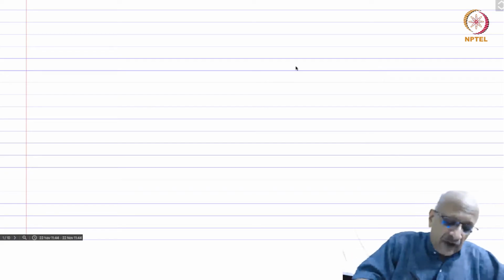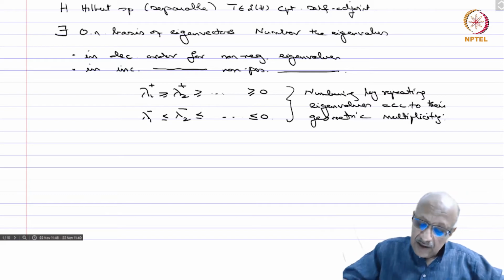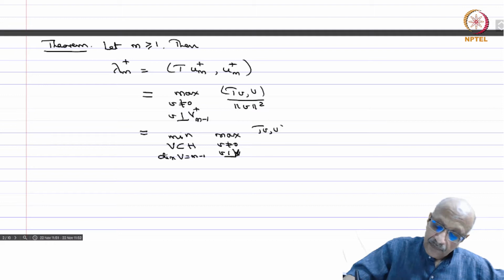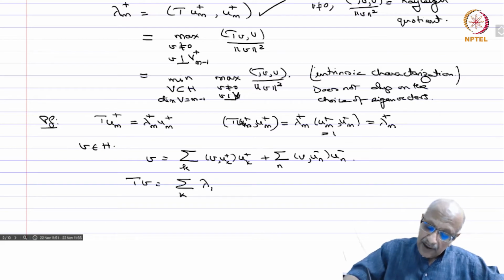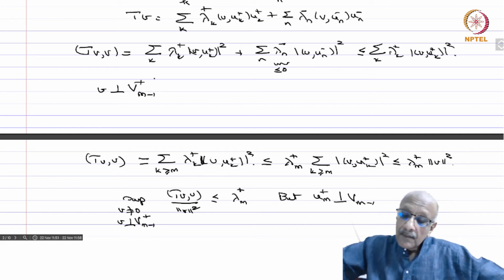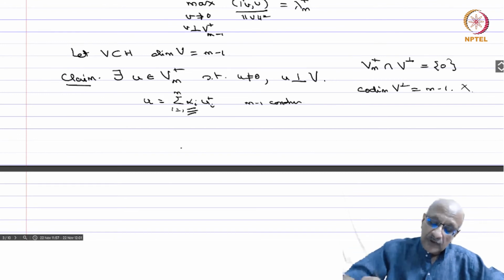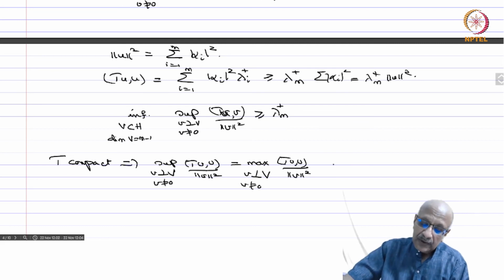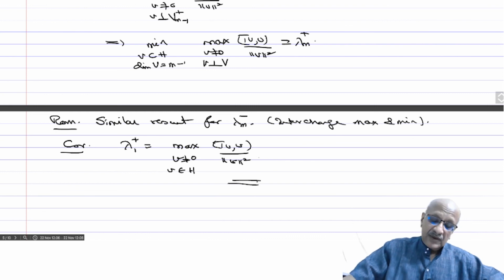12.4 - Eigenvalues of a compact self-adjoint operator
12.4 - Eigenvalues of a compact self-adjoint operator